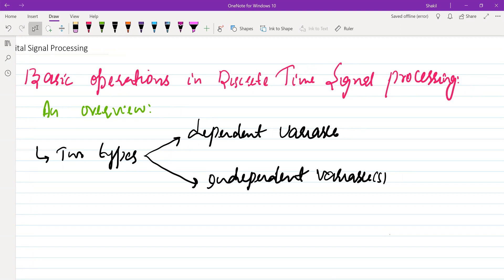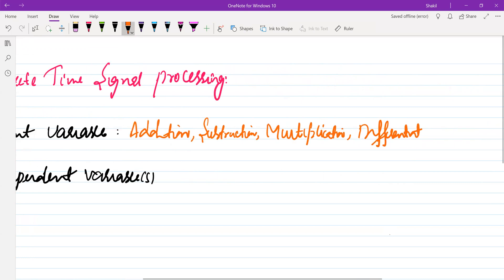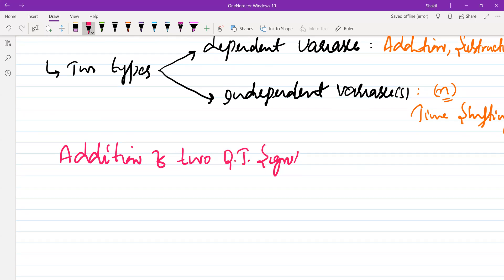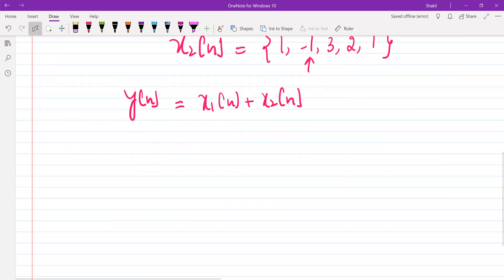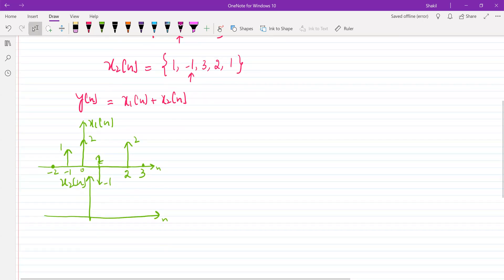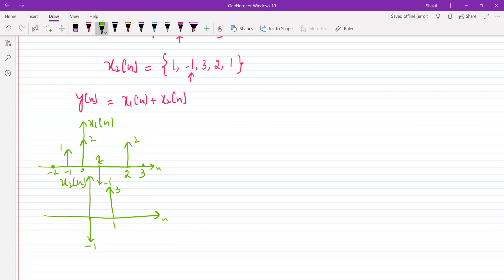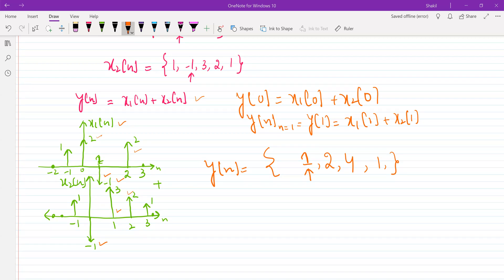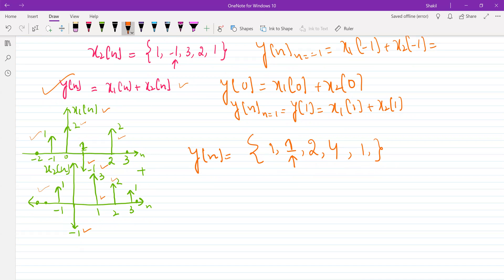Lec-1.1 Addition of D.T. S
This Video discusses the addition operation of two discrete-time sequences/Signals.